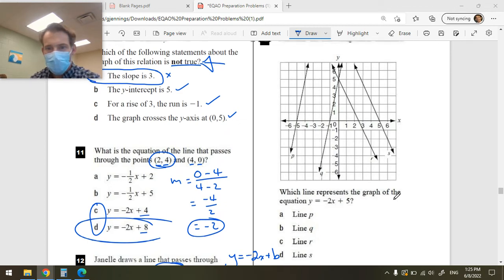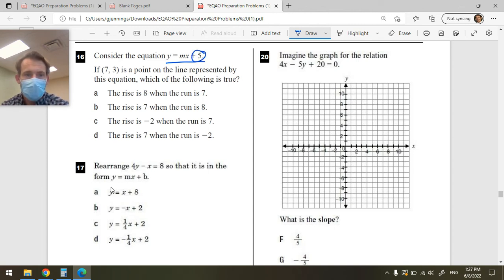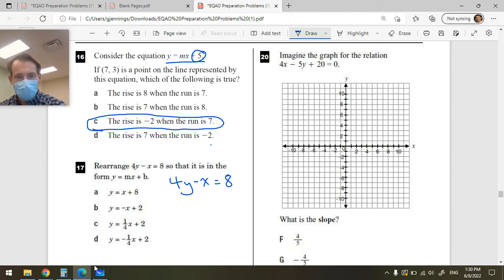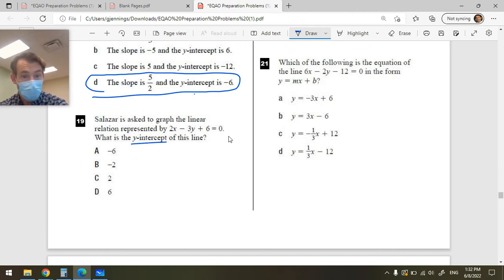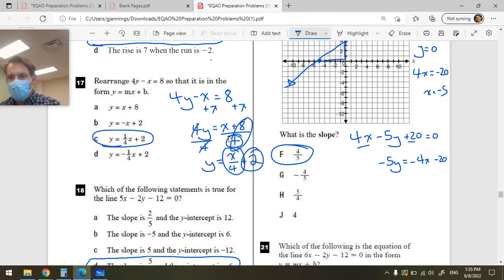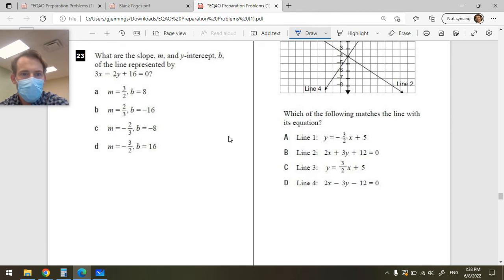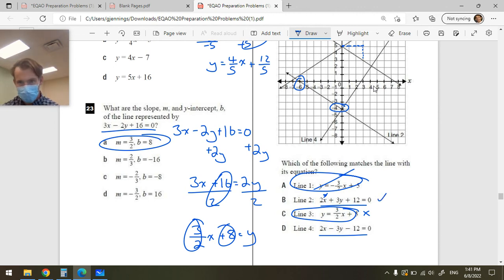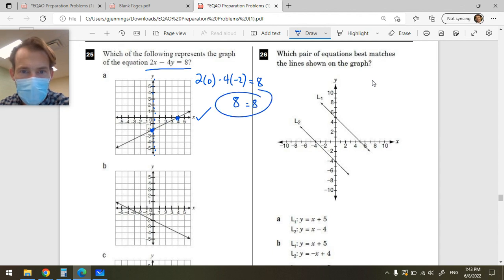EQAO Prep Analytic Geometry 13-25 MTH1W